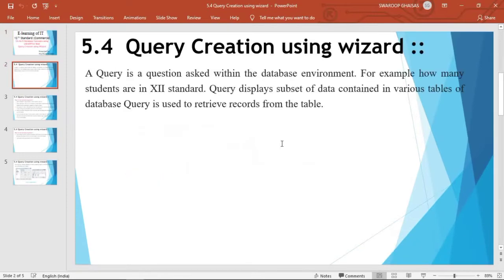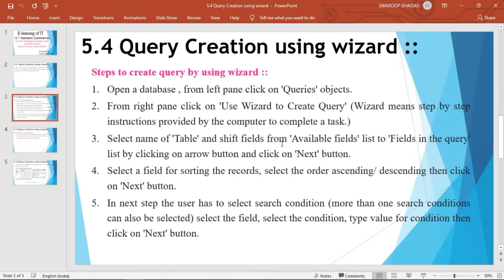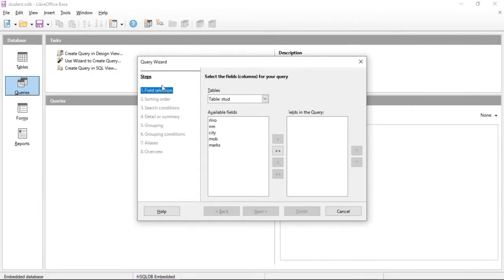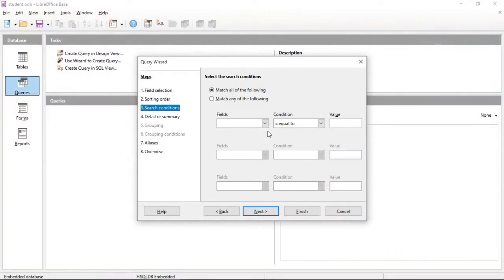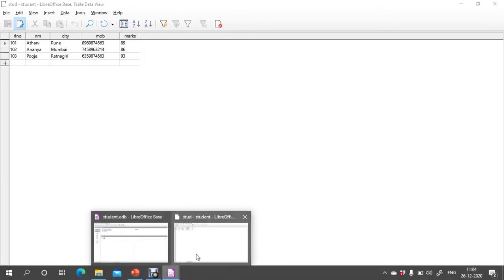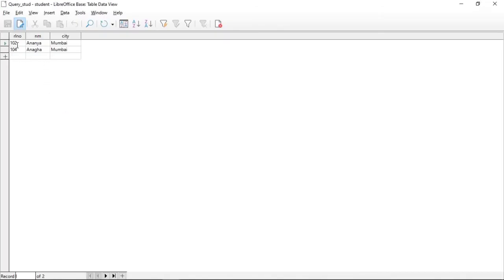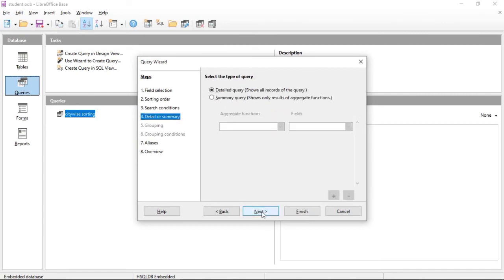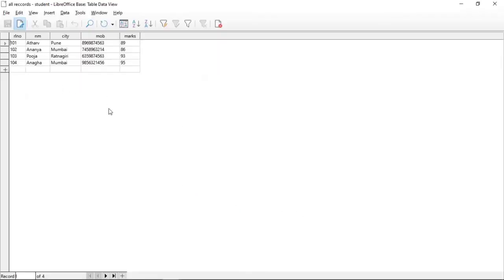Query creation using Wizard in LibreOffice Base 12th Commerce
Query creation using Wizard in LibreOffice Base Database Concepts using LibreOffice Base# 12th Commerce